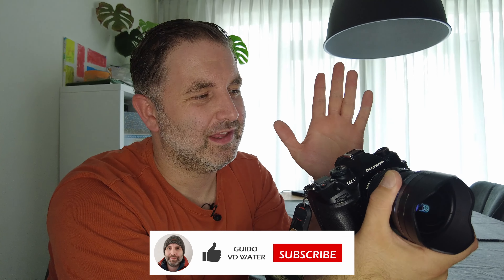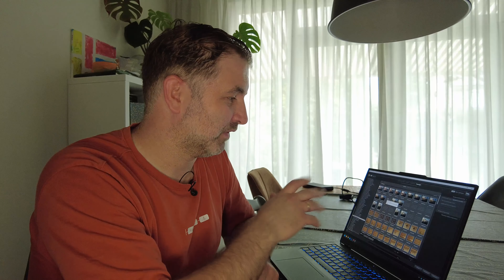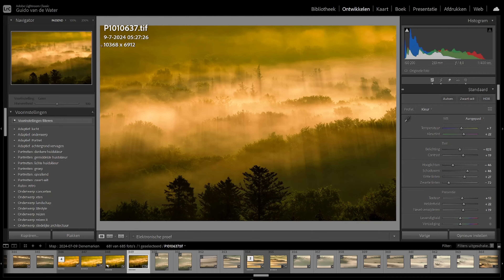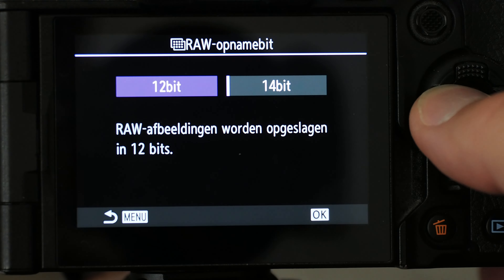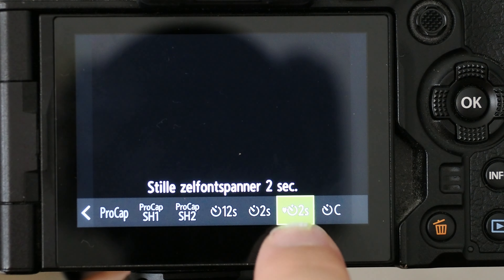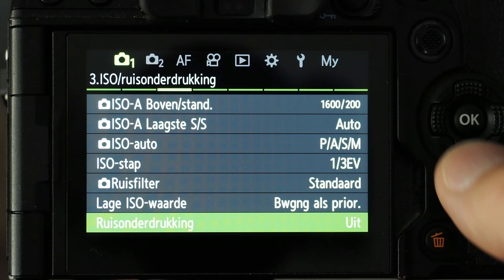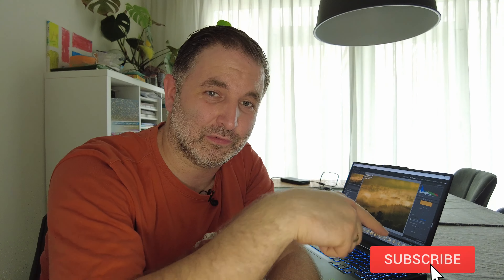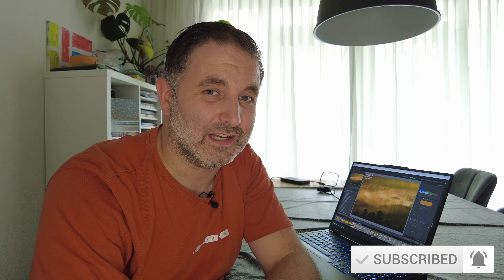OM System OM-1 MKII Settings That YOU Should Change!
After using the OM System OM-1 MKII for 6 months I found some sollutions for issues that I have had. In this video I will share these solutions / tips. Hopefully these tips will be helpfull for you!

A new episode is released twice a week on Thursdays and Sundays.

Please visit my other socials and website for all images in my portfolio, lectures and workshops :

My photography gear :
OM SYSTEM OM-1 mkii
Olympus Em5mk3
Olympus 12-100 f4 Pro IS
Olympus 300mm F4 Pro
OM SYSTEM BLX-1 battery's 4x
OM SYSTEM HLD-10 Battery holder
OM SYSTEM BCX-1 battery charger

My video gear :
Olympus Em5mk3
OM SYSTEM LS-P5 digital audio recorder